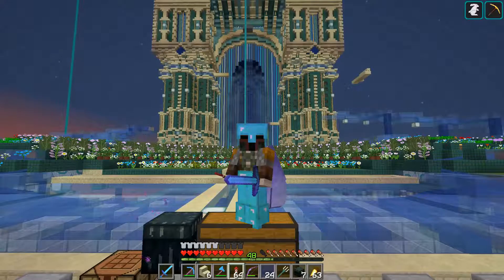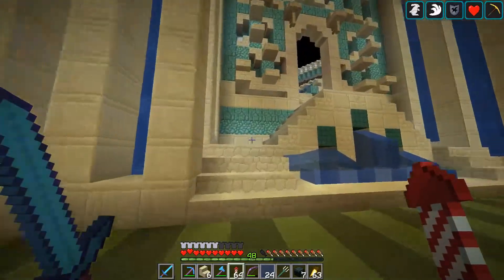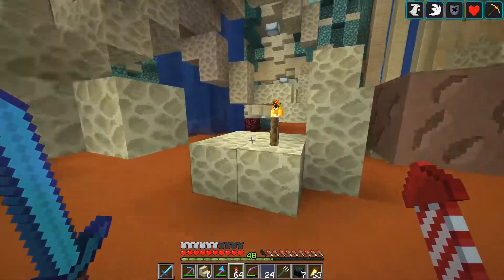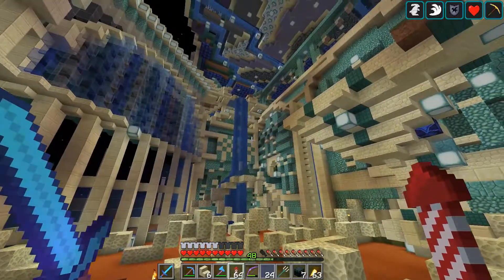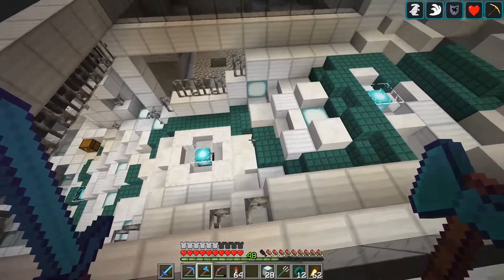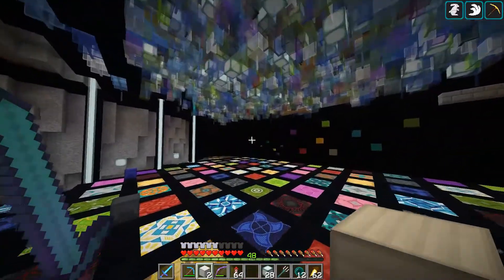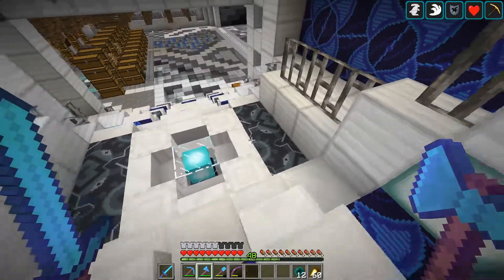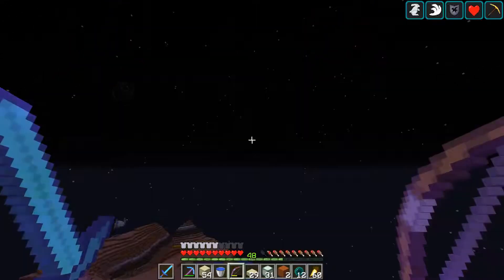Minecraft SMP: Phantoms, and the End of the Safe Afk.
Back in my day!!  (best old man voice) Used to be a well lit sky platform was a safe place to afk, but nowadays with these new fangled phantoms, an old minecrafter can't tab out to watch other youtube videos without being knocked off and eaten by a husk. The nerve!
Also, I get to work on the aquarium at the Big Palace Thing, and add some color, a couple times to some new stairs.

Hope you are having a really pretty good day today.